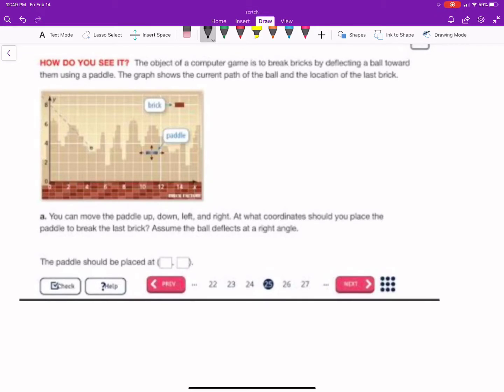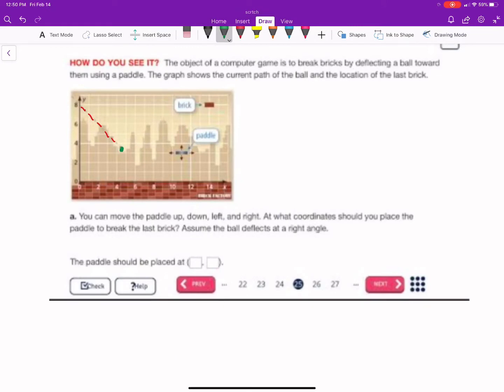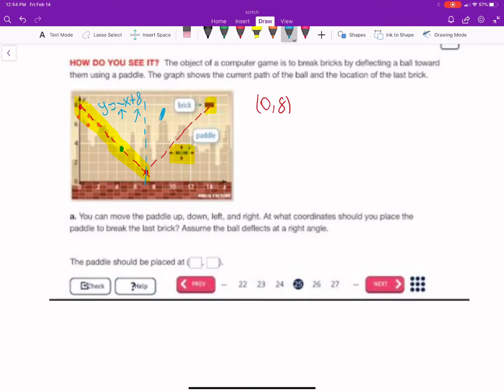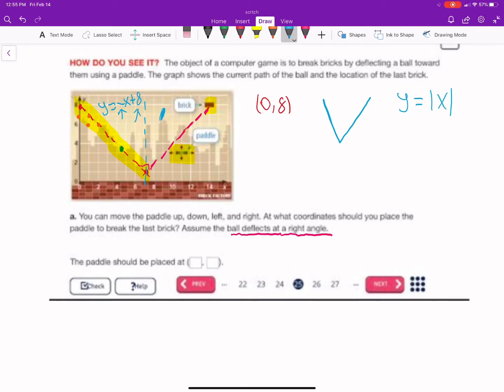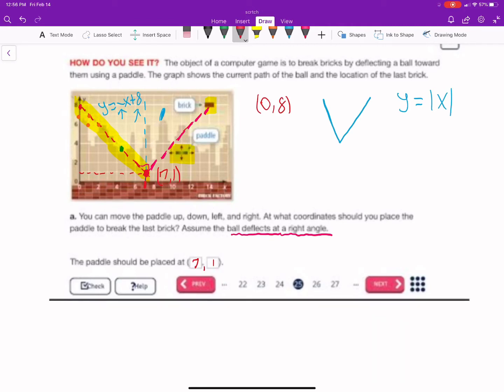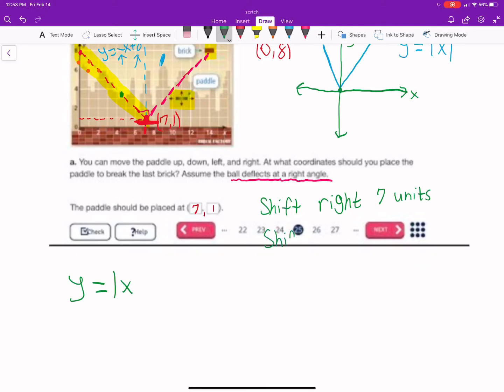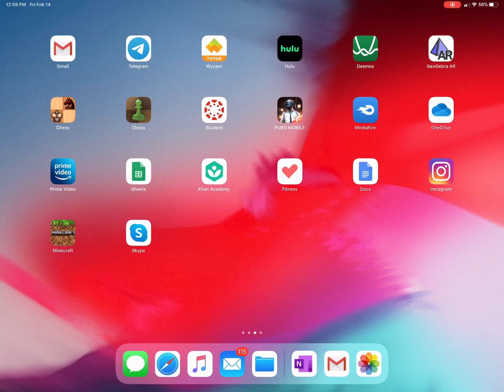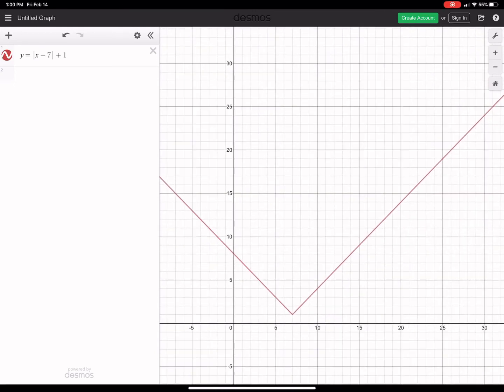Graph Transformation Word Problem